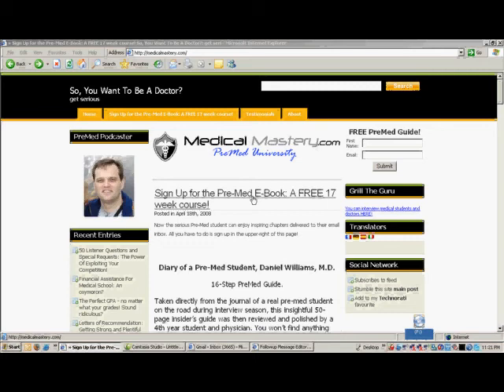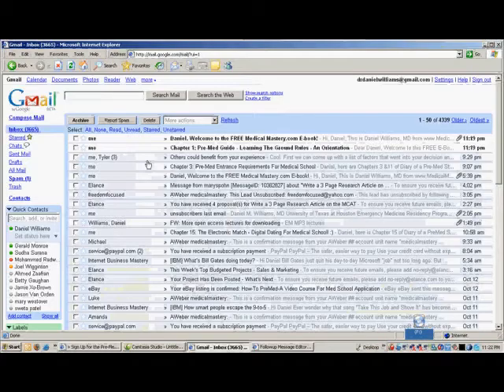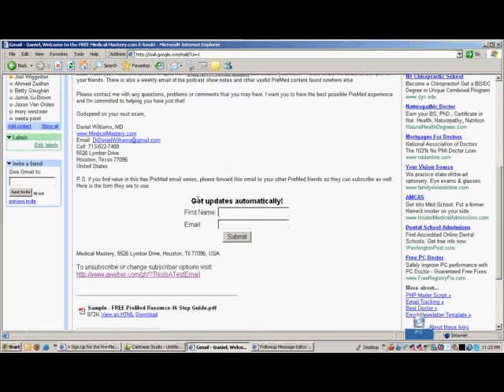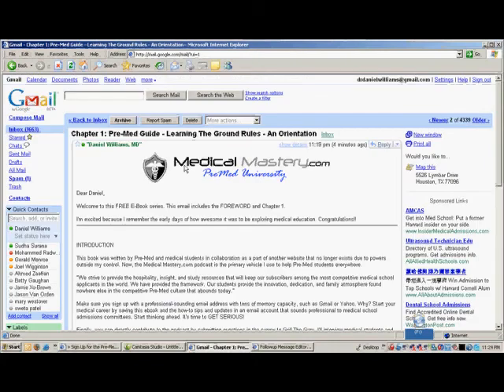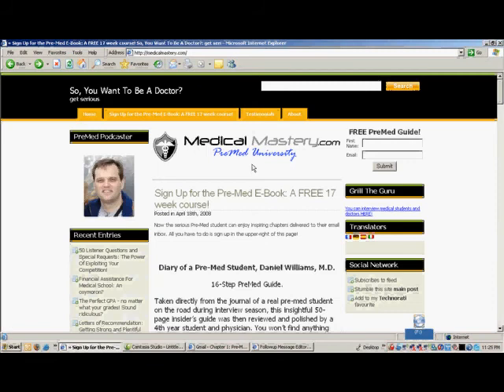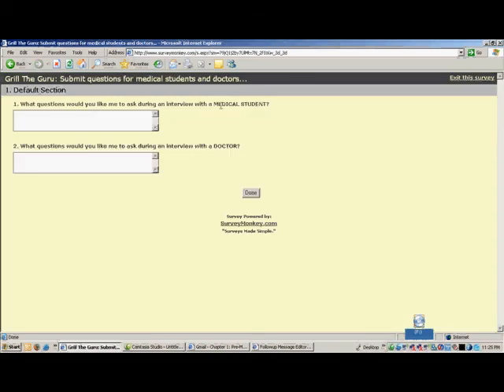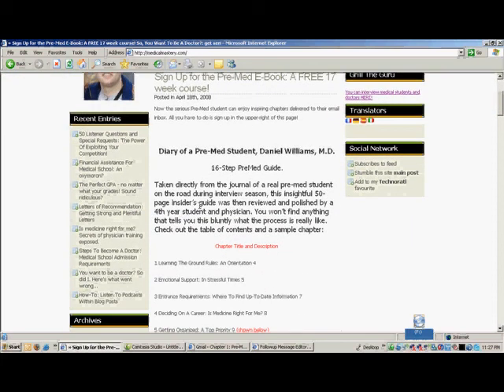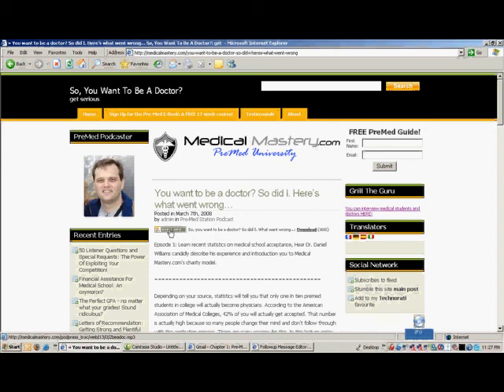FREE Pre-Medical School E-book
Orientation video to MedicalMastery.com, guiding premed students that want to become doctors - one step at a time.